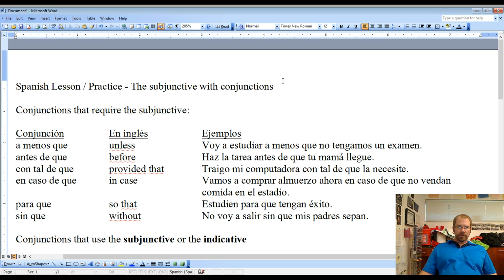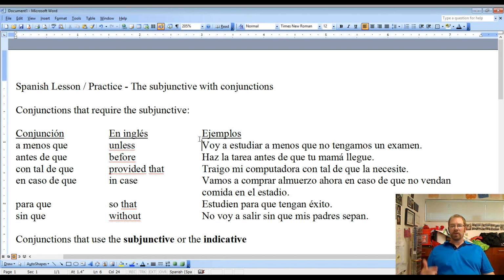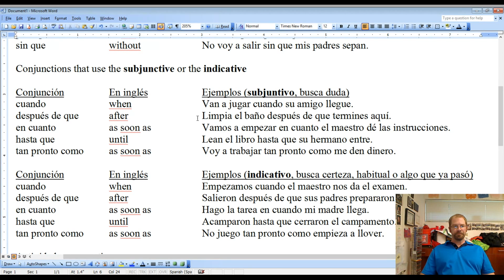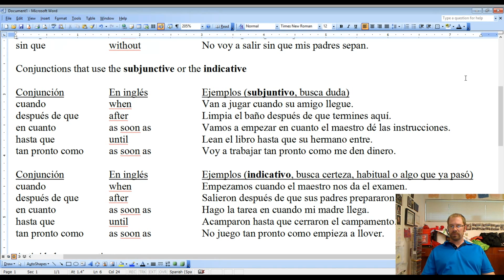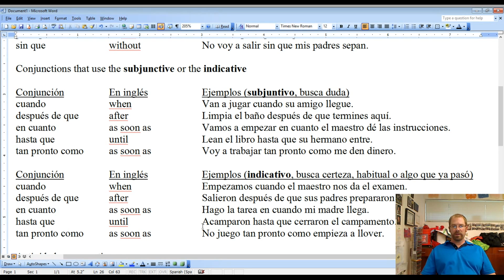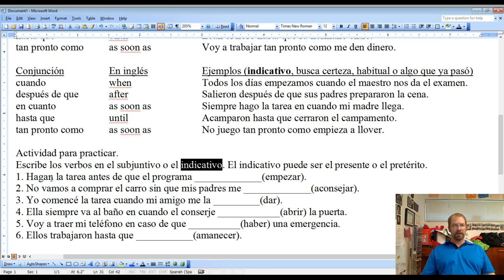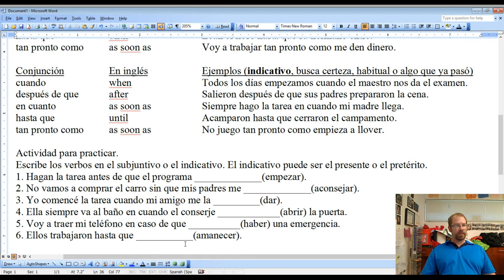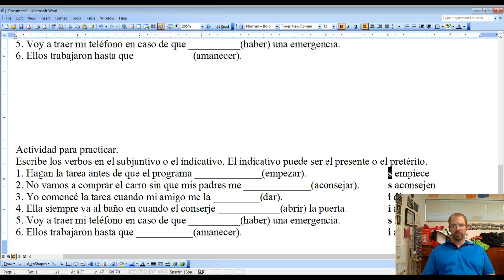Subjunctive with Conjunctions / Indicative - Spanish Lesson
Subjunctive vs Indicative - Conjunctions
doc in video:

Sr.B